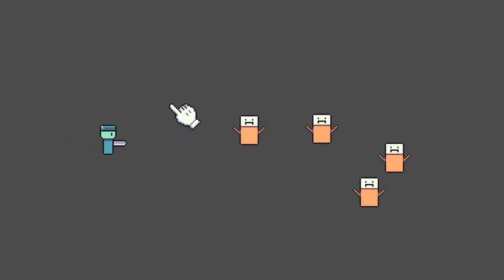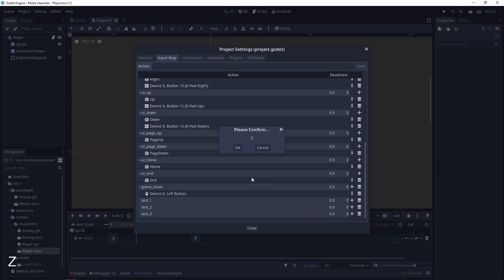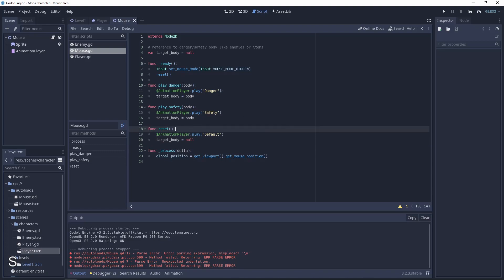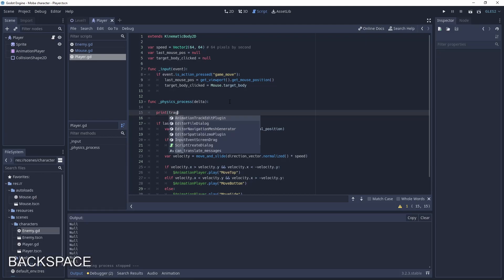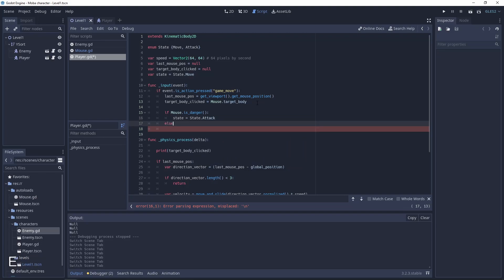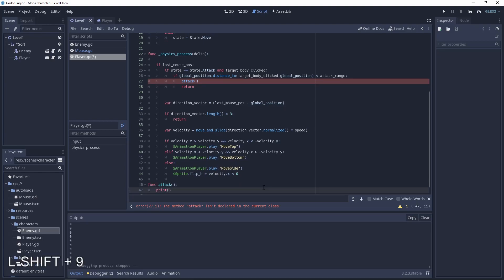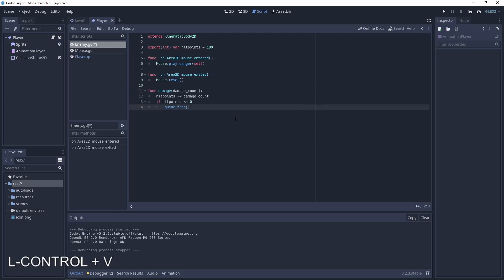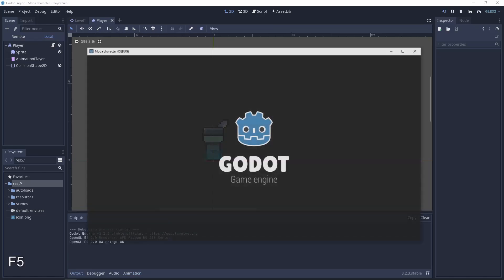Attack the enemy in Godot 3 | MOBA Hero series (P4)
Basic connections to hit and kill the enemy in Godot. There will be also adding basic attack animations, enemy hitpoints, damage functions.

Timestamps
0:00 Intro
0:24 Add attack animations
1:12 Test the animations
1:53 Hold body reference
2:40 Pass enemy reference
3:10 Text summary & body reference in Player script
4:15 Add enum states
4:30 Add is_danger logic
5:45 Add Attack function
7:30 Add Damage and Hit function